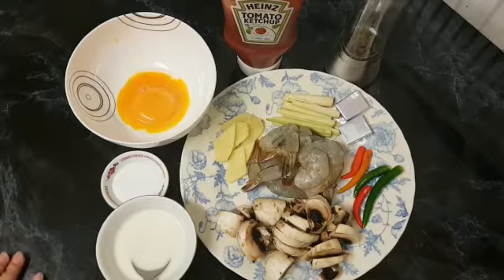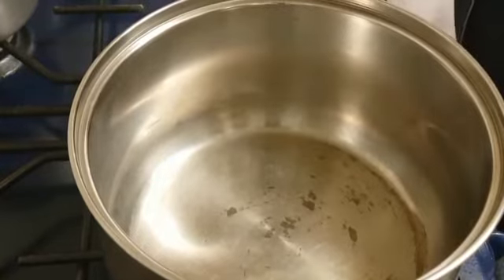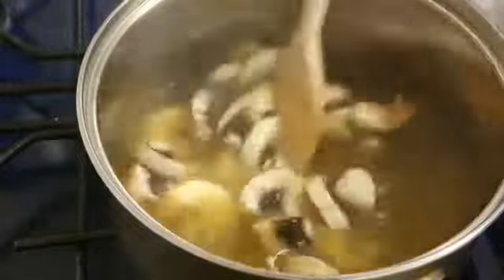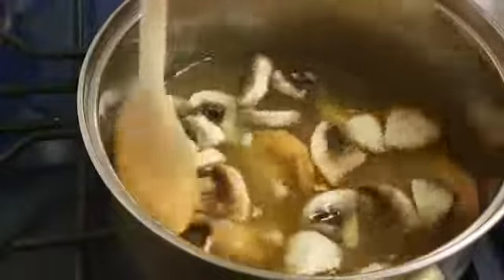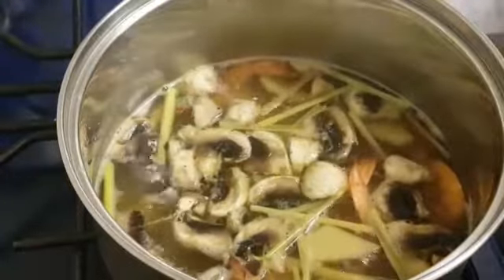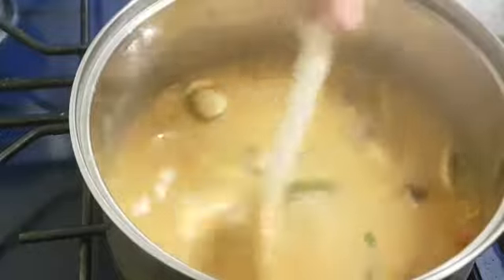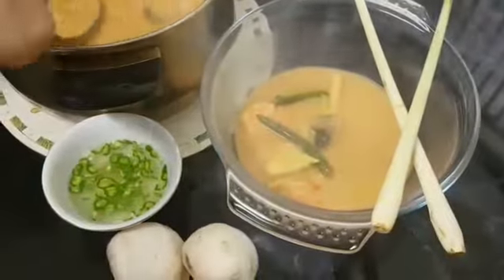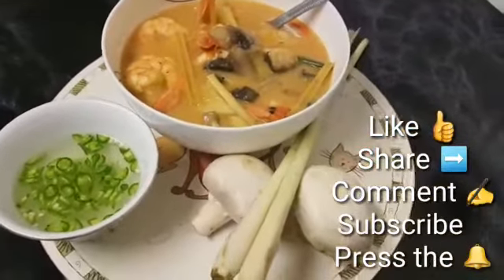Thai Prawn Soup | SHERINS RECIPES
Hi friends and welcome back to Sherins Recipes. Today I show you how to make a simple yet delicious Thai Prawn Soup with very little ingredients.

I hope you all enjoy this recipe and keep watching as there are many more coming very soon :)

Keep up with the things I get up to when we are not in the kitchen cooking up something yummy and spicy for you all the see and try.